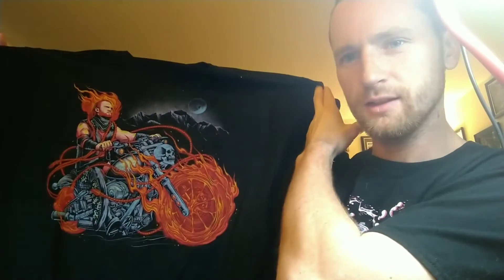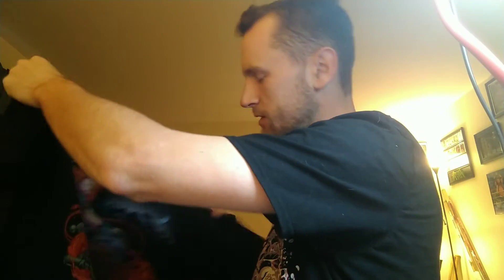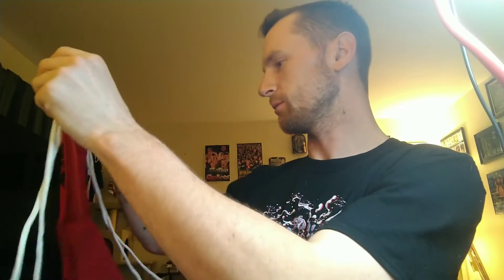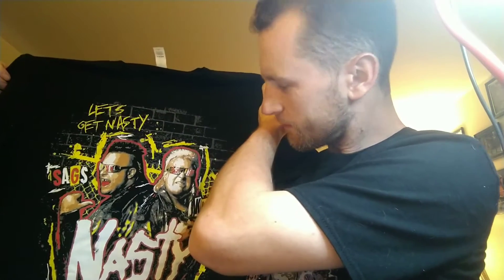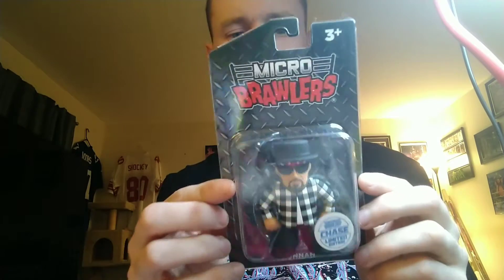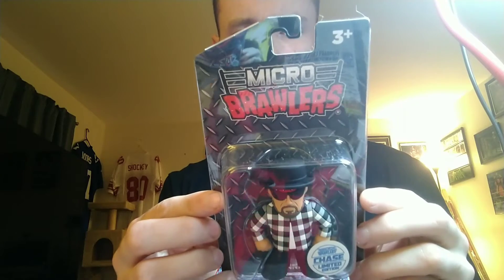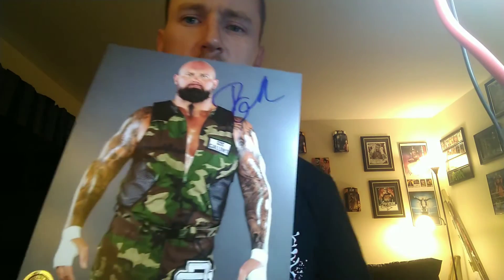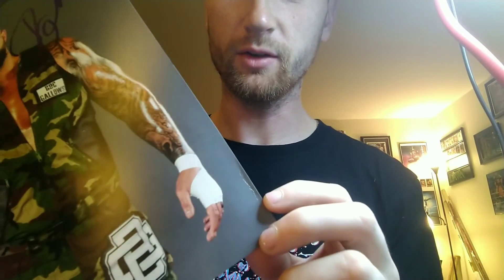February 2022 Wrestle Crate Mystery Box